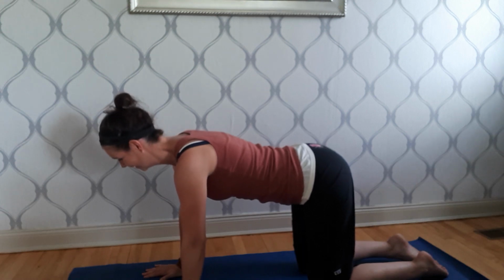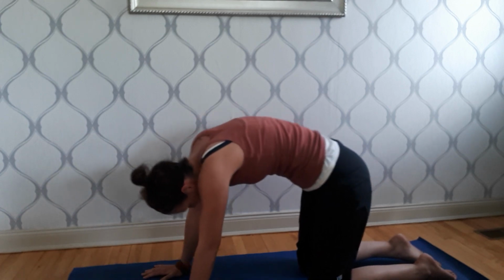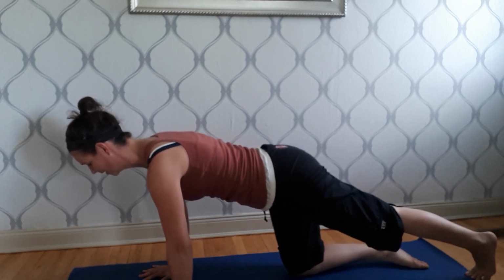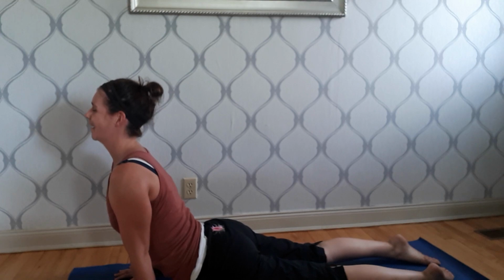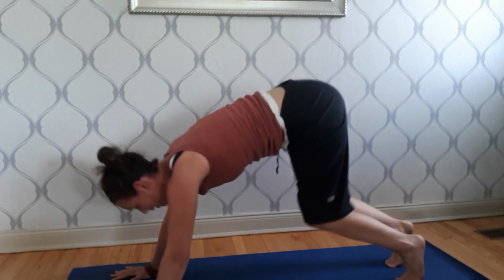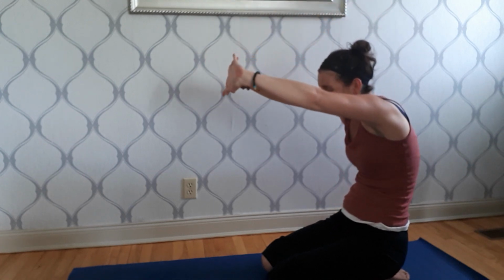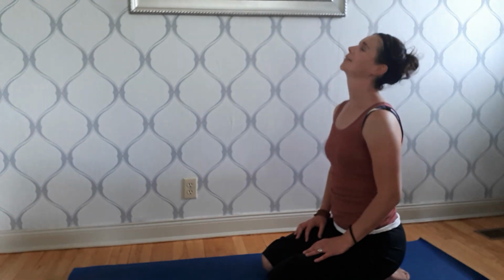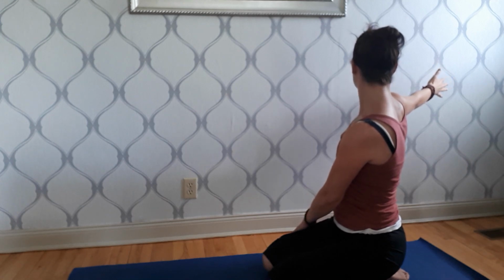Mini Mama Yoga Break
Stop drop and Yoga.